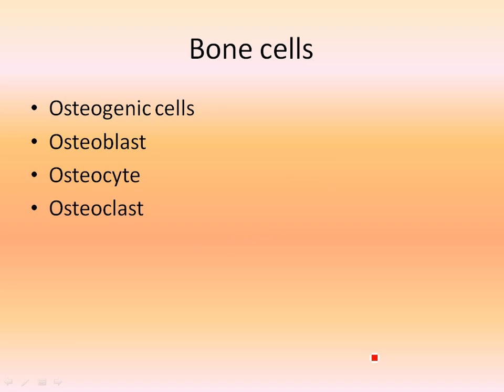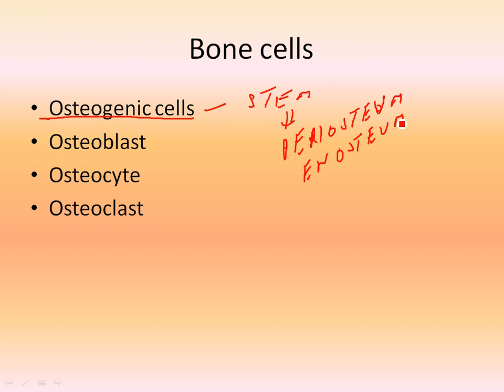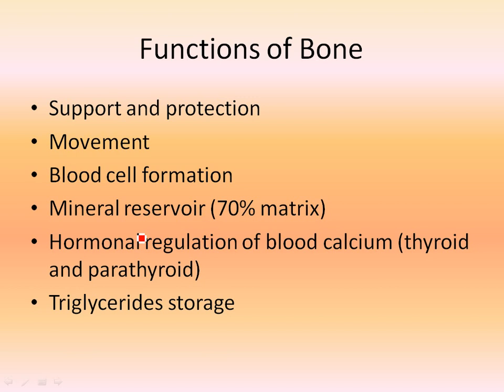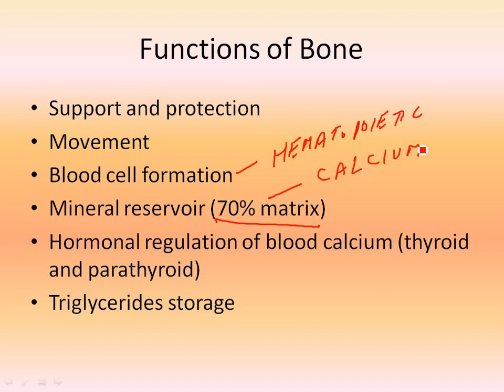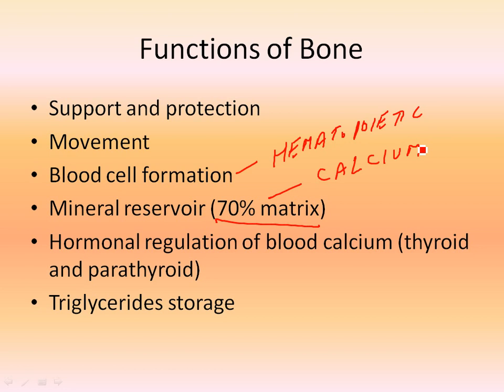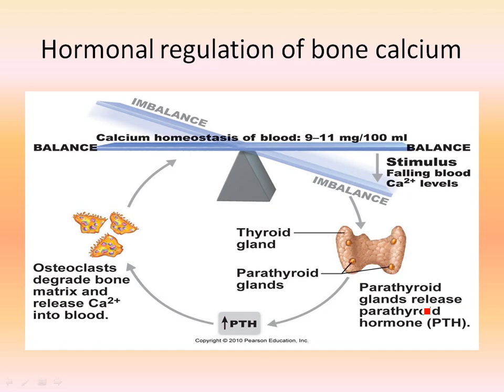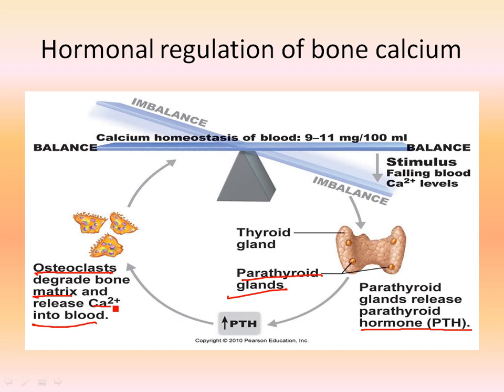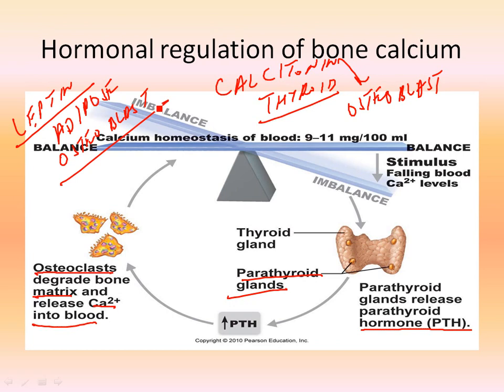2_1 Bone function